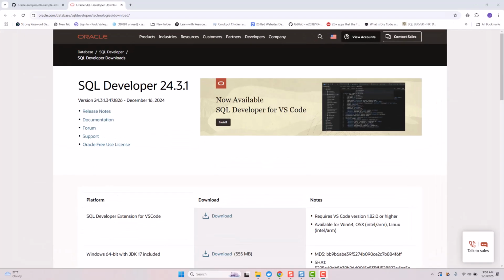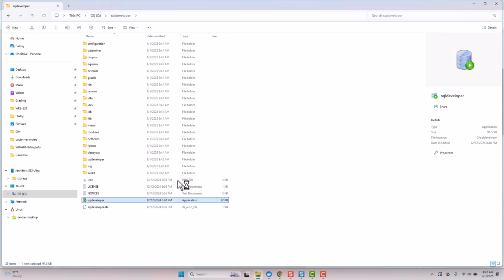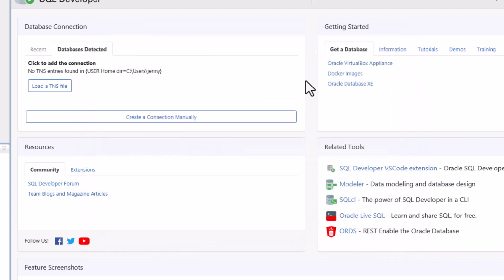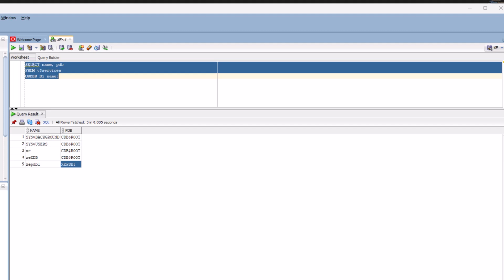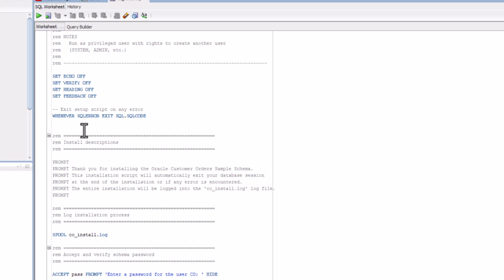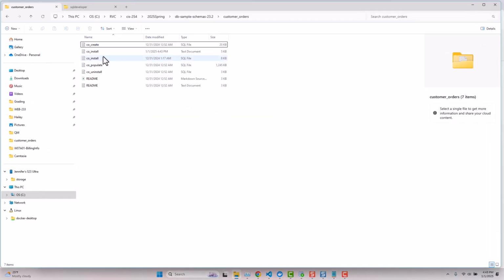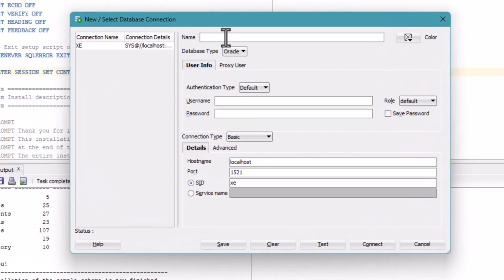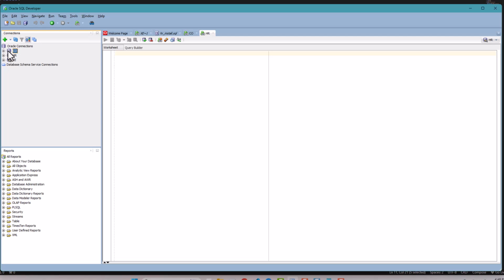CIS-254 Installing SQL Developer & Oracle Sample Schema on Windows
Installing Oracle SQL Developer and Oracle Sample Database Schema for Customer Orders and Human Resources on Windows.